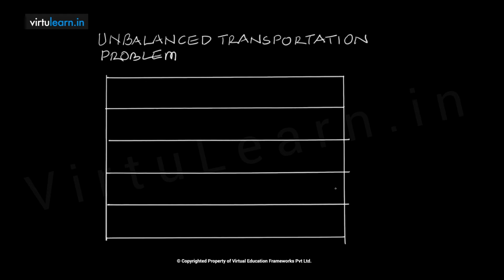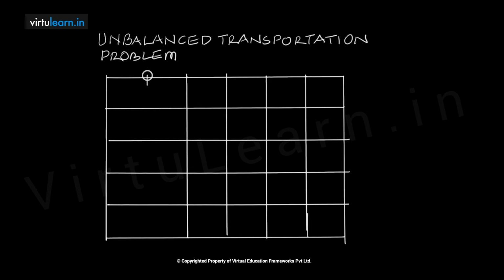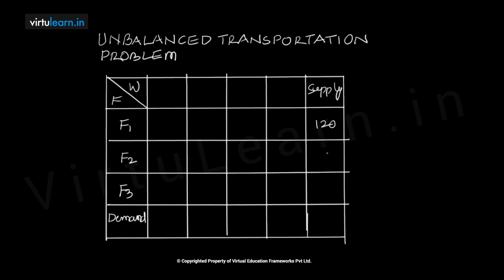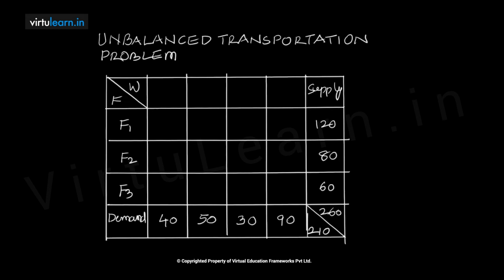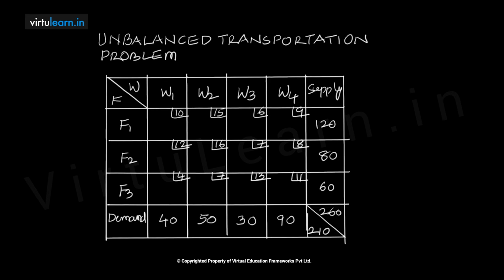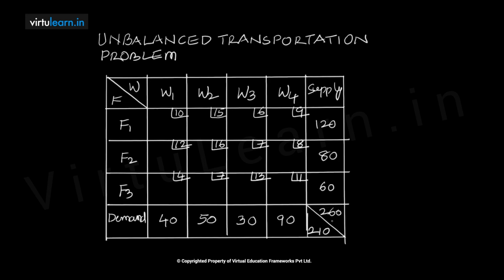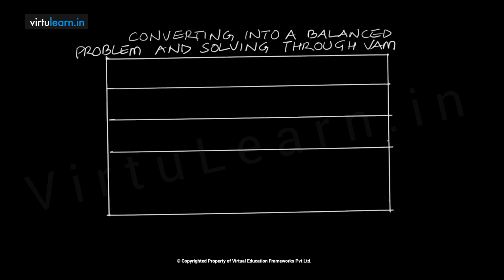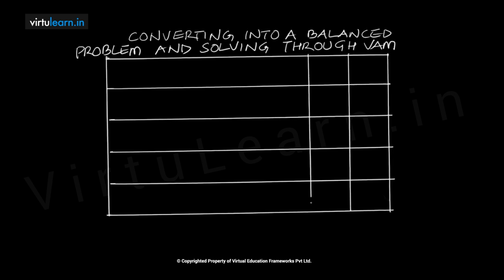OR33 Transportation Problem Least Cost Method Part 1